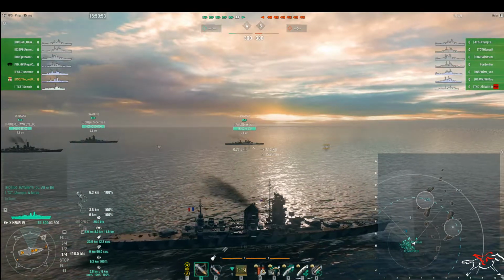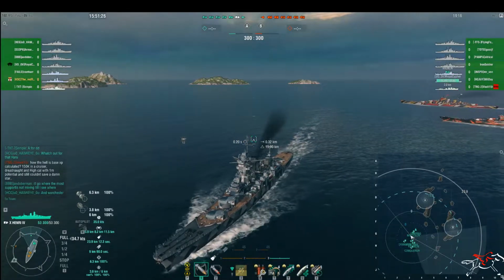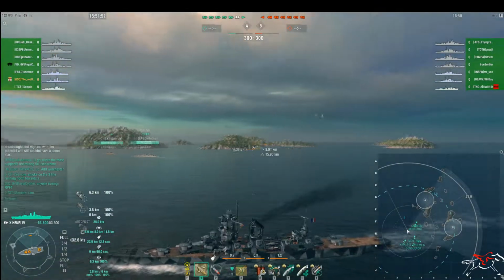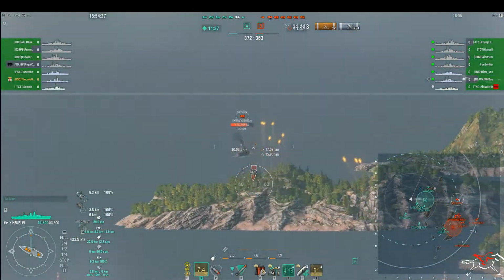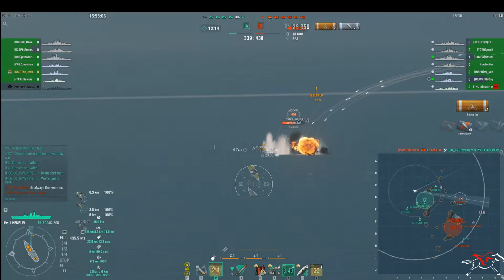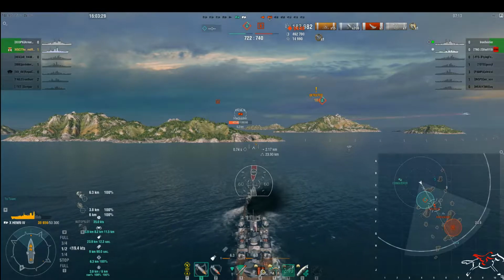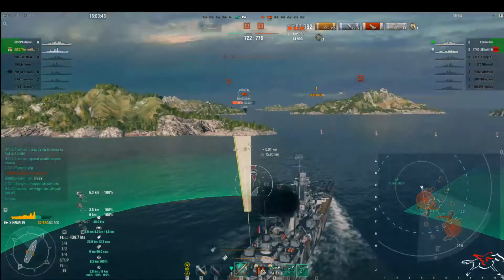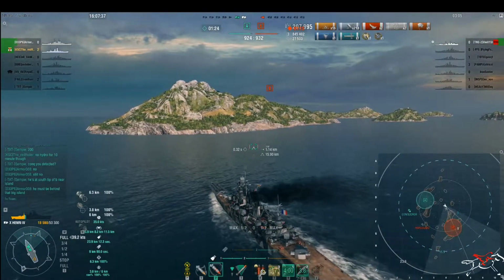World of Warships: Ranked Battle replay with Henri IV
Down with under 15 seconds to a loss but the Henri speed boost comes through. We'll other stuff happened too.  XD  Enjoy.
Error:  In the video I have "Henri V" and may have referred to it incorrectly as well.  It is "Henri IV."  Not sure how I got that stuck in my feeble head.